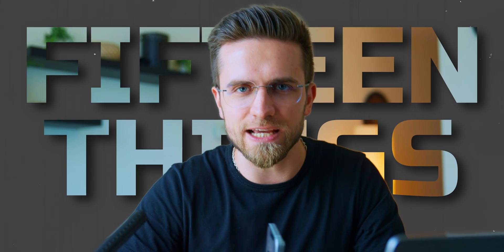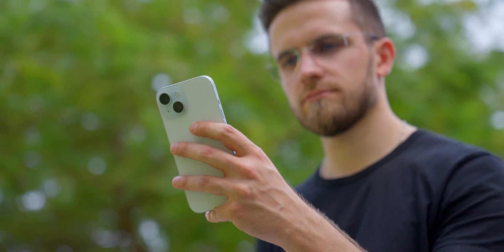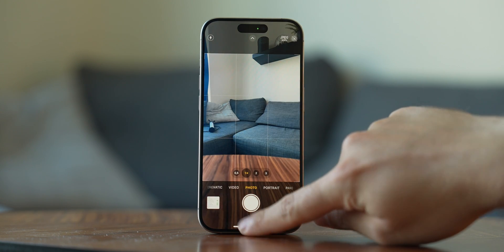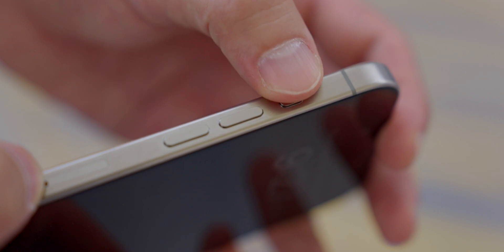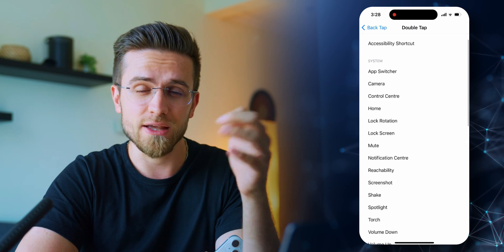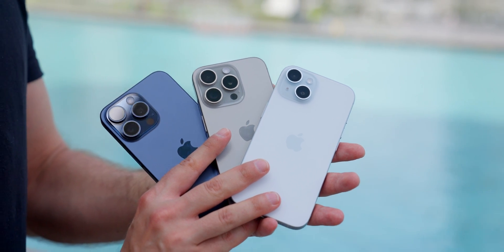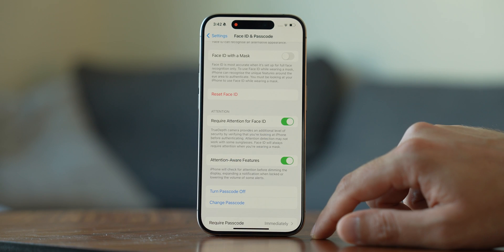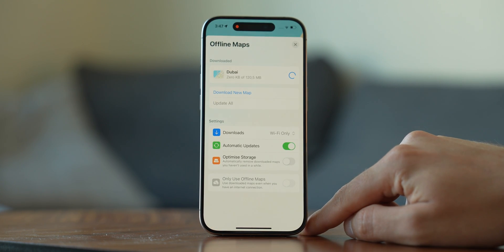iPhone 15 — First 15 Things You Should Do Before It's Too Late...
Setting Up iPhone 15 Pro! Apple's latest release, including the iPhone 15, iPhone 15 Pro, iPhone 15 Plus, and iPhone 15 Pro Max, is now on the market. Let's dive into setting up one of the hottest iPhones out there! I'll guide you through the iPhone 15 Pro setup process to ensure a smooth experience. Plus, I'll introduce you to essential apps that will enhance your smartphone usage. Watch this video from beginning to end to get your iPhone 15 Pro up and running efficiently!